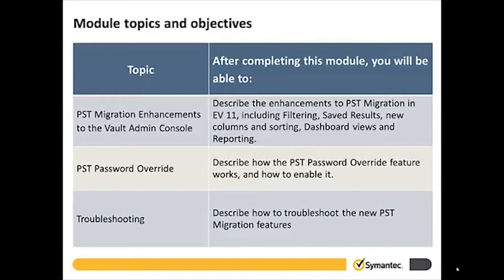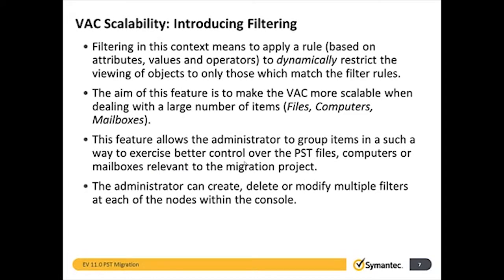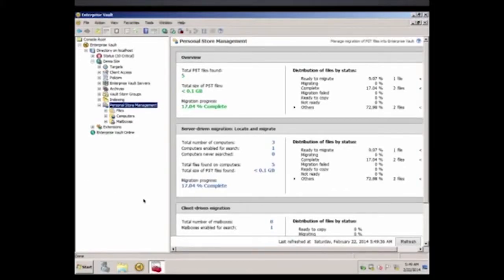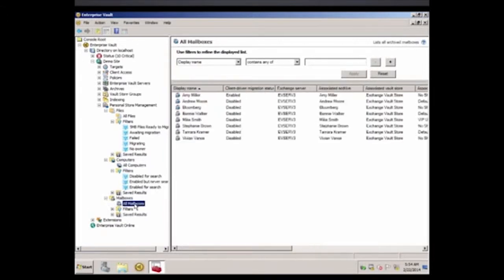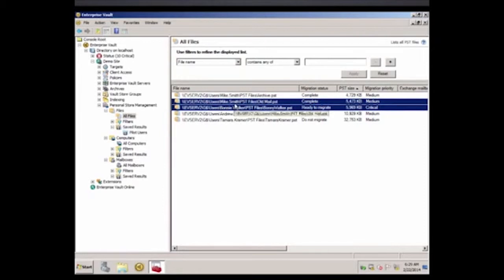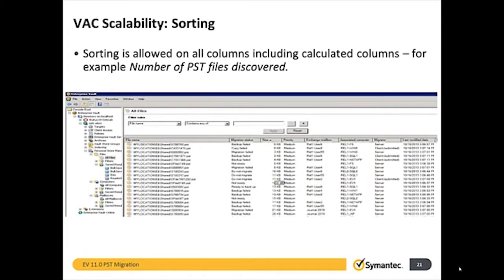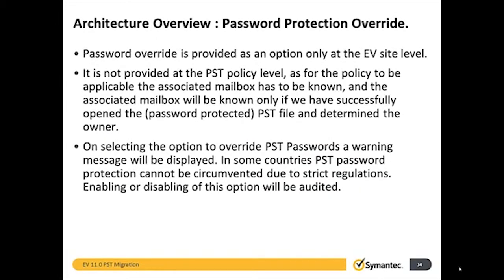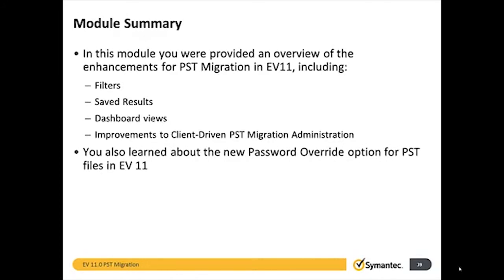Enterprise Vault 11 PST Migration Enhancements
This video describes the enhancements to PST Migrations in Enterprise Vault 11, including: filtering, saved results, dashboard views and reporting. The video also covers the PST Password Override feature and outlines troubleshooting techniques.